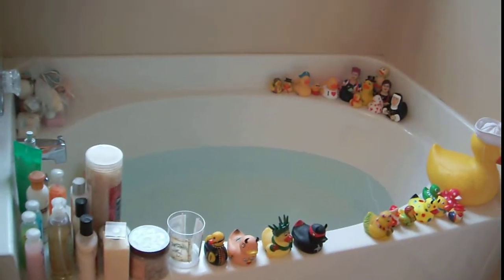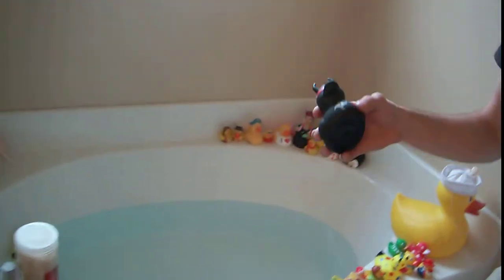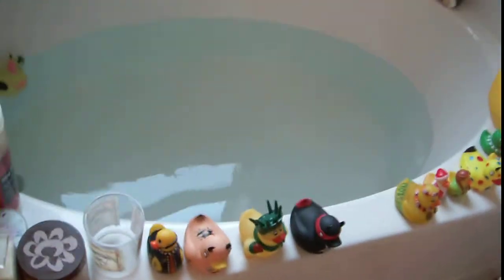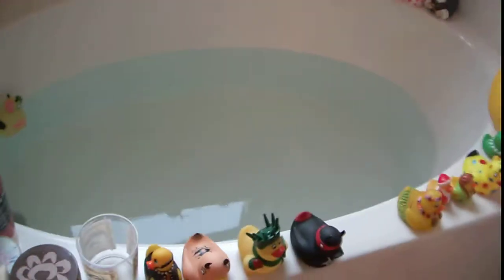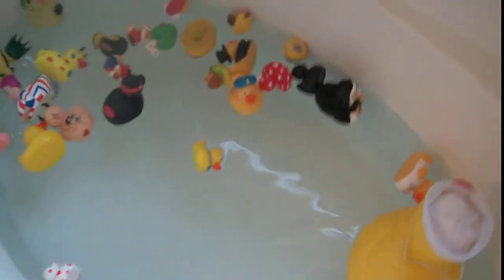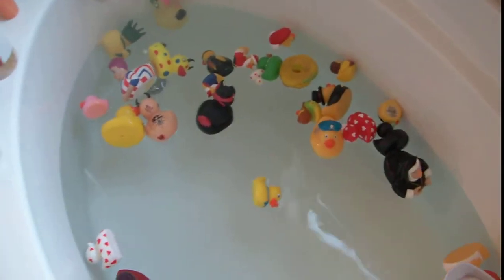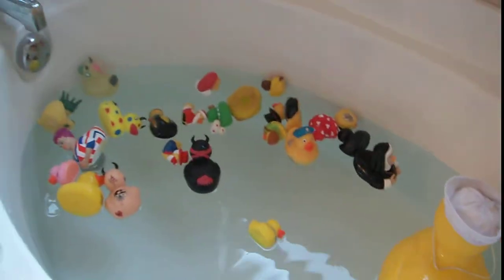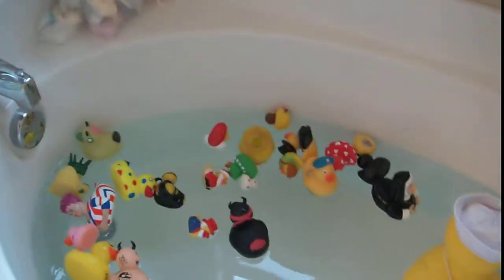How To Test A Waterproof Camera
Sam and I decided to test my new waterproof Fuji digital camera (while the warranty was still good), since my last digital camera drowned.  So we filled my bath tub up with water and my rubber duck collection and tossed the camera in.  6/18/10